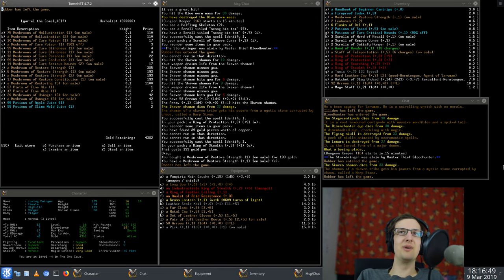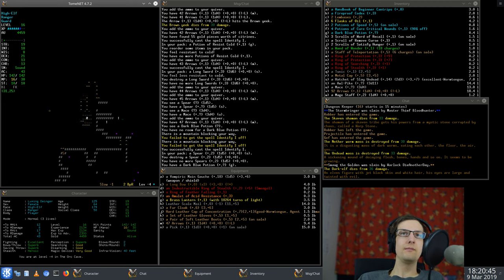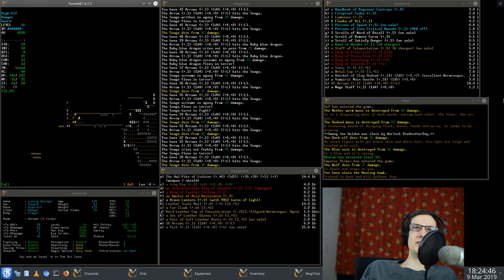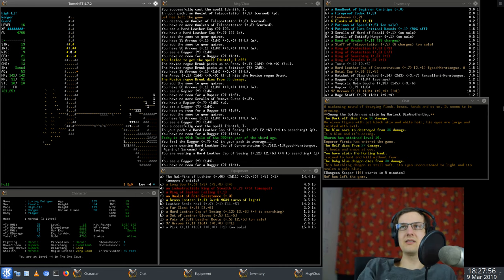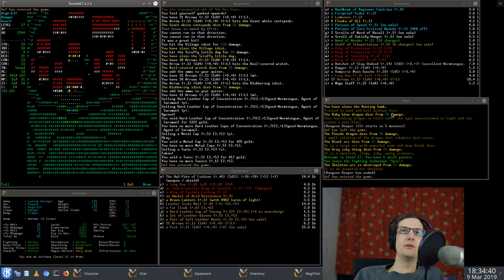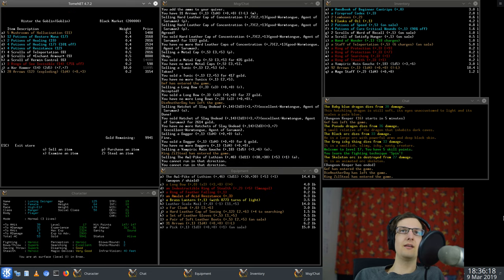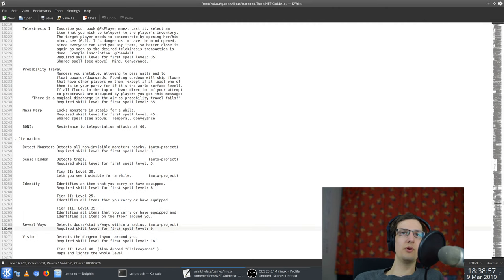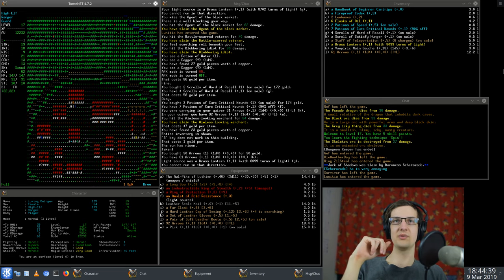TomeNET episode 11 (Luming Deinger the Ranger)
I play as Luming Deinger the High-Elven Ranger as I explore the Orc Cave.